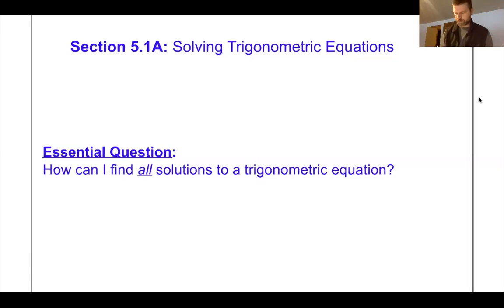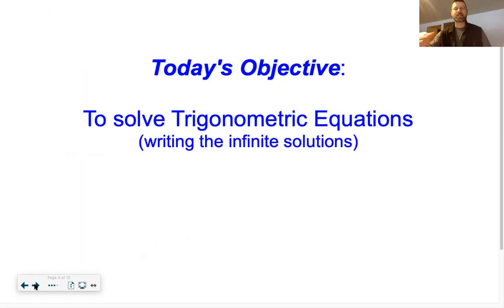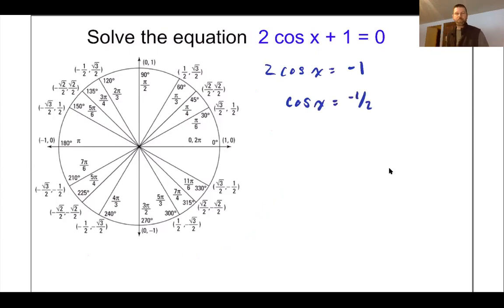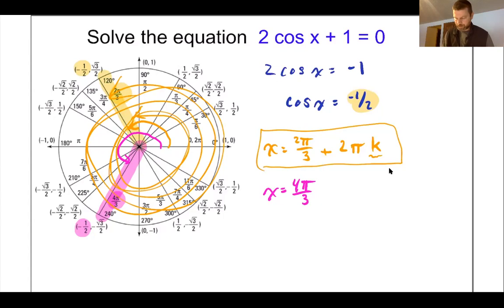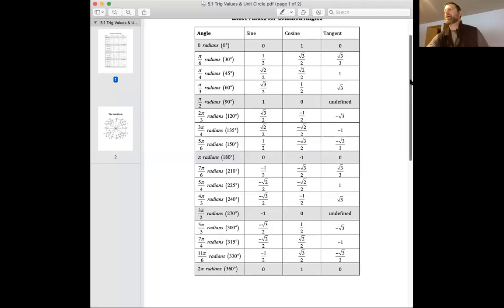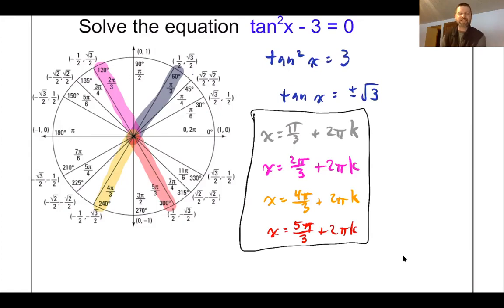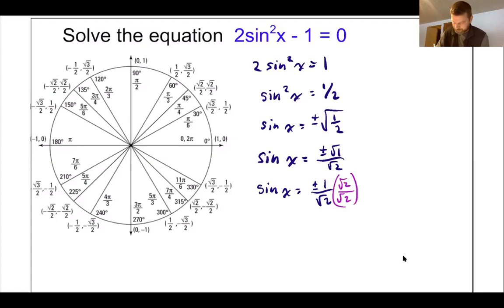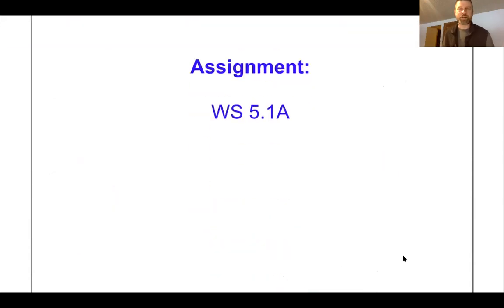5 1A Solving Trig Equations